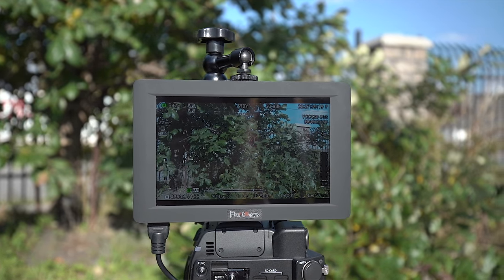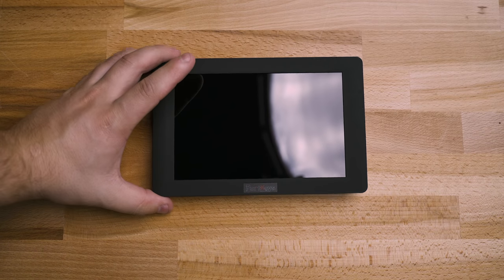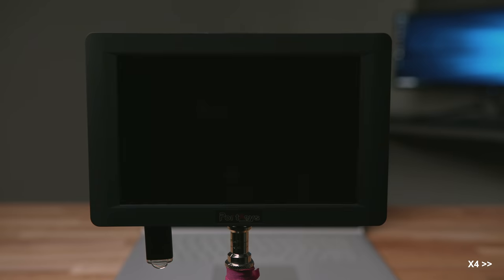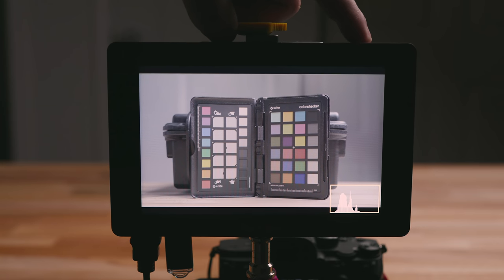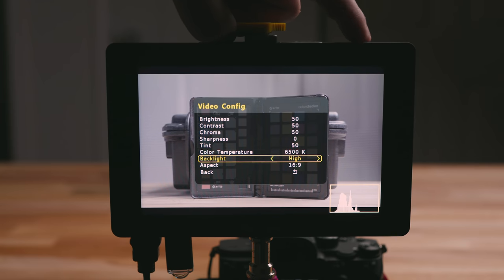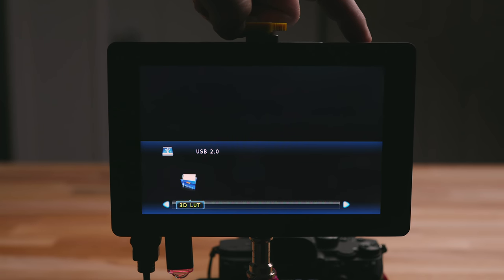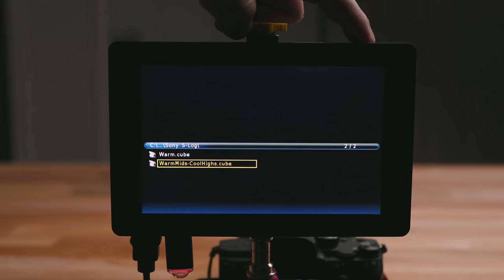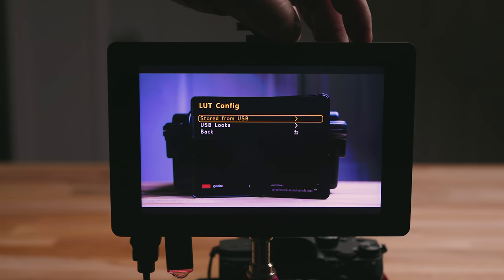Portkeys Wireless HDMI & HH7 Monitor Review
Here is the gear I use to make my videos.

Claymore Wireless HDMI
HH7 Monitor